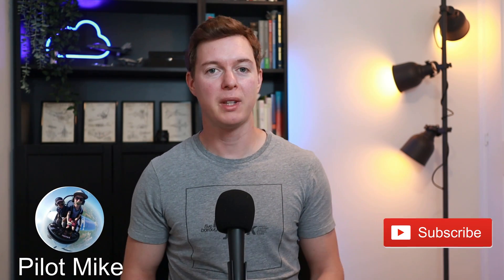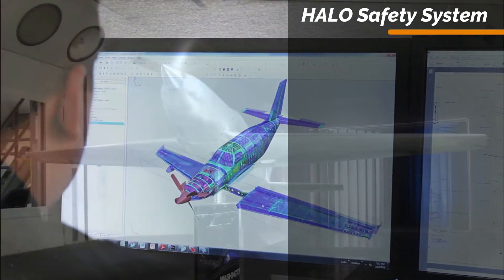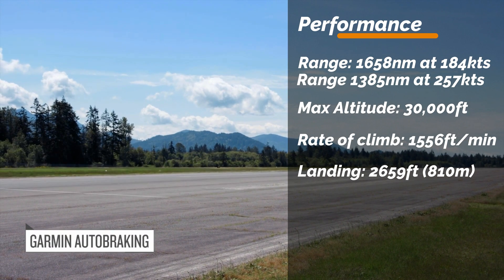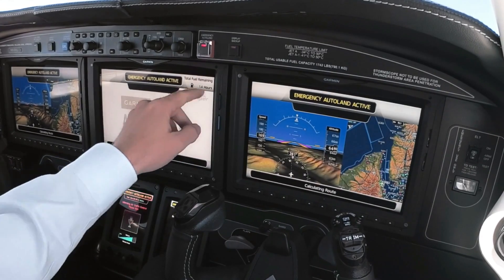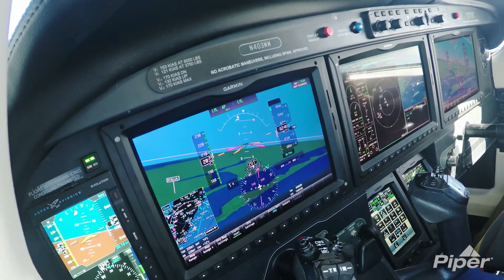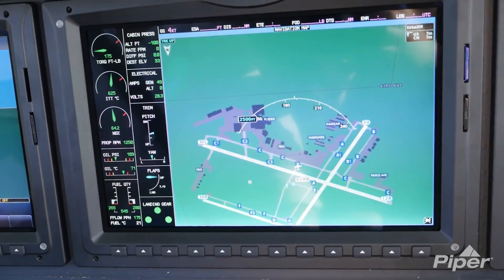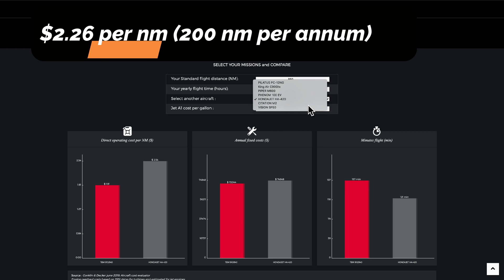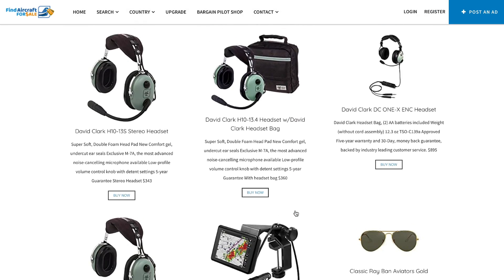Piper M600 SLS - It will land its self! [Peformance, Costs and more]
Looking at the performance, interior and technology of the Piper M600 SLS.  We will also briefly look at costs to buy and maintain. Max cruise speed is 274kts. Another video in my Turboprop series. See more from my turboprop videos here:

❤️ Please consider supporting me so I can keep making videos ❤️

Pass your PPL exams with PPL Easy Pass:
Android

0:00  Intro
0:35  Garmin Auto Land
1:08  HALO safety system
1:37  Performance
2:43  Interior
3:22  Garmin Auto Land detail
4:18  Auto Level
4:46  Auto Descent and hypoxia recognition
5:12  Electronic Stability Protection
5:41  Synthetic Vision
5:45  SafeTaxi & Terminal Traffic
6:03  Flight Stream 510
6:20  Auto Throttle
6:30  Costs